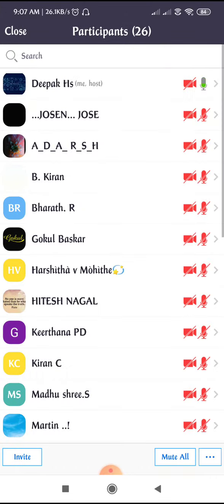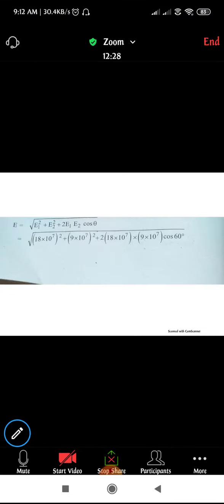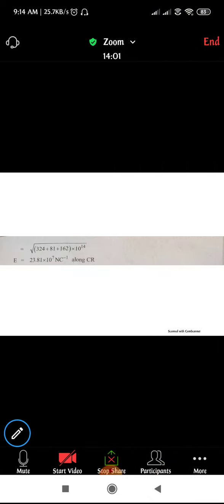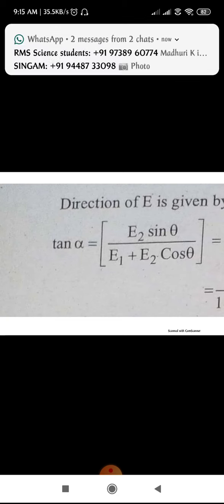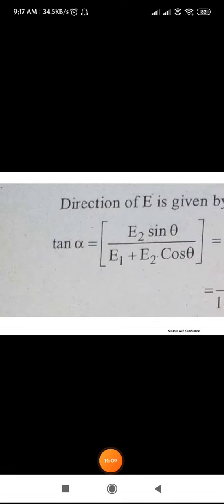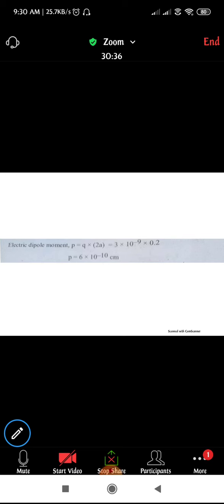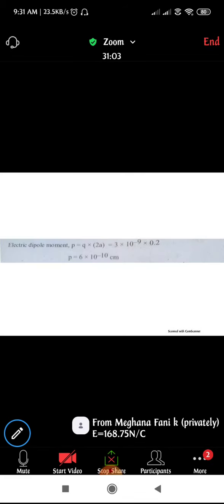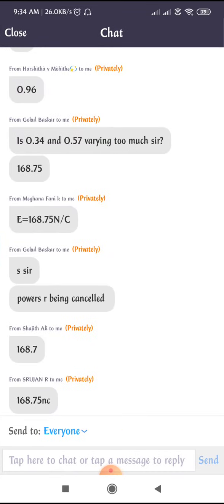24 July 2020